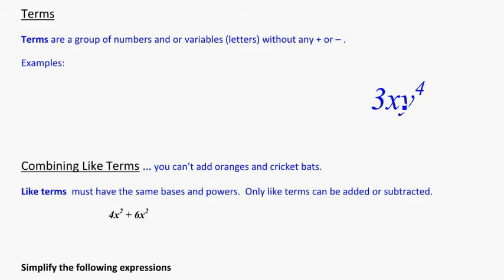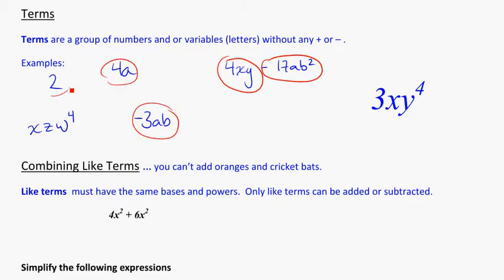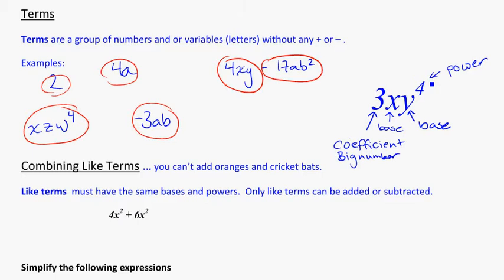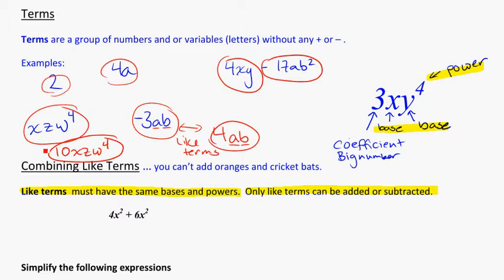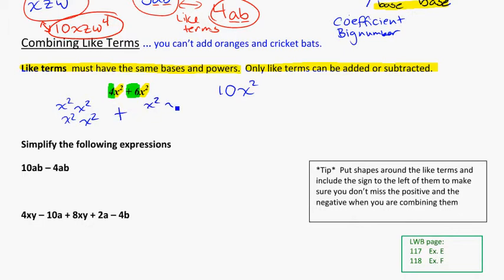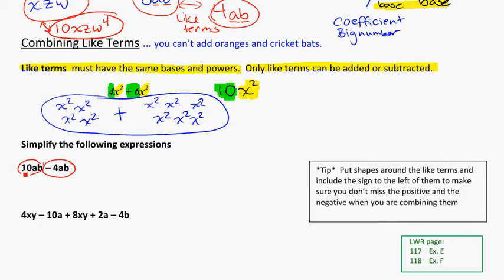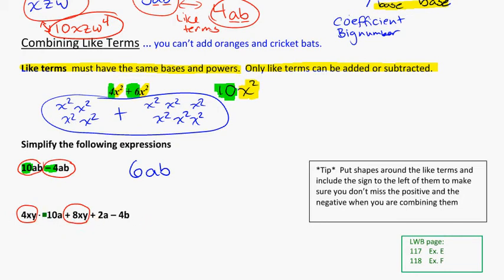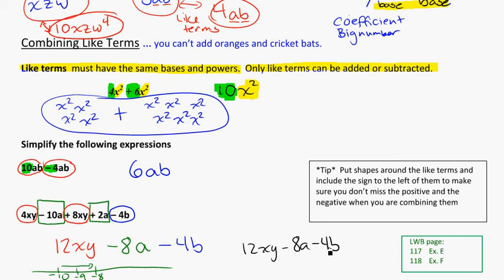yr 9 terms and combining like terms